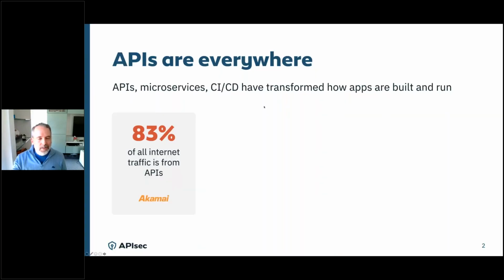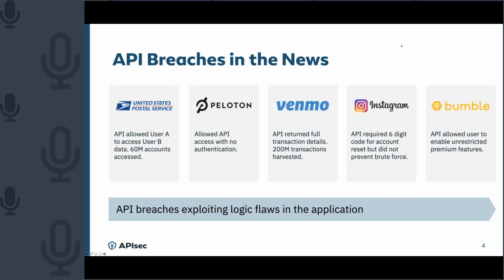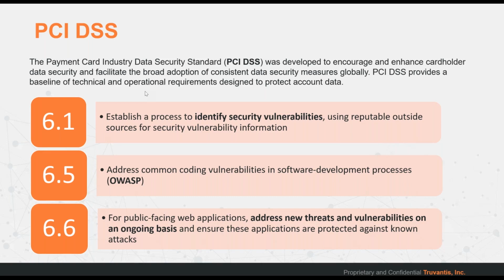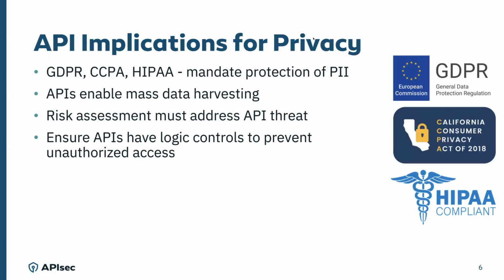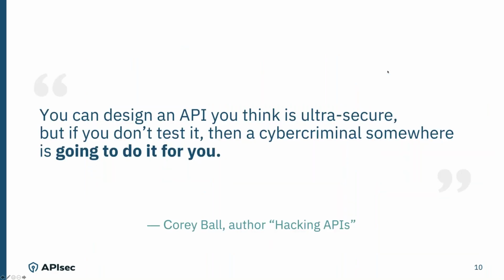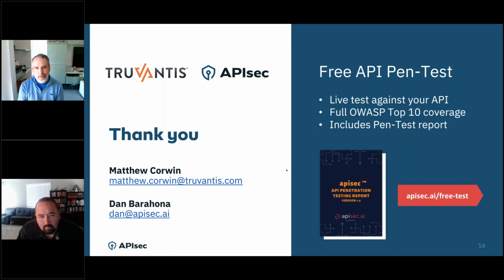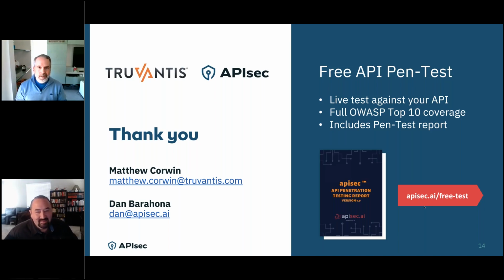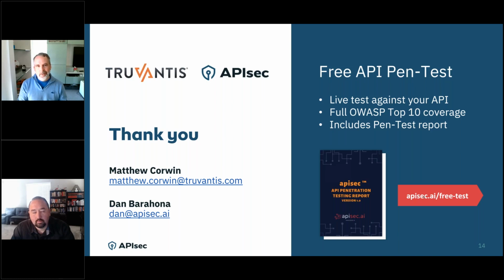Webinar: API Security Testing Requirements for PCI, SOC 2, CCPA and other Compliance Frameworks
APIs have become a primary target for hackers looking for logic flaws that can provide direct access to sensitive data. All security frameworks start with a risk assessment and require regular vulnerability and penetration testing of both networks and applications. However, few compliance regulations specifically mention API testing. We will review various security compliance regulations and frameworks such as PCI DSS and SOC 2 and share how APIs are currently covered by security testing requirements.  Hosted by APIsec and Truvantis